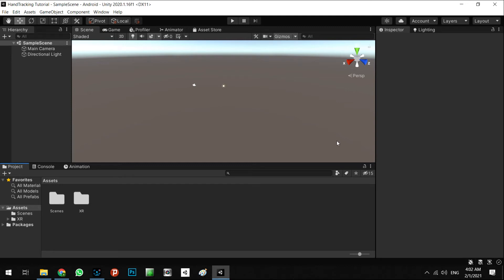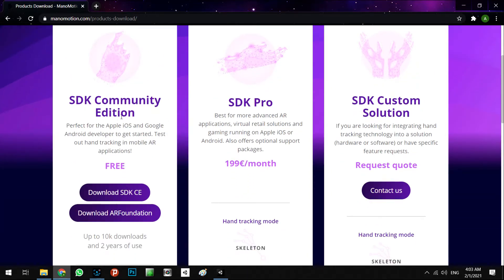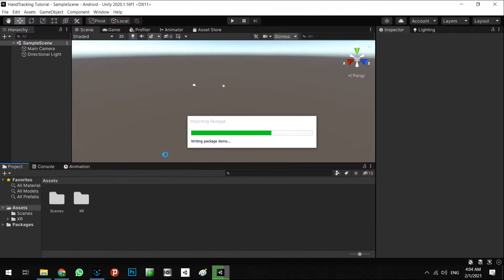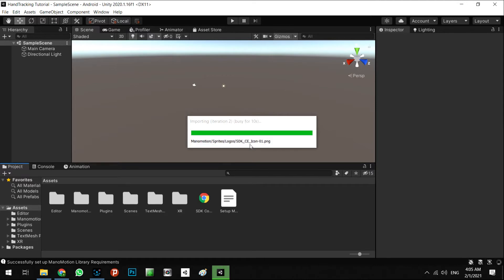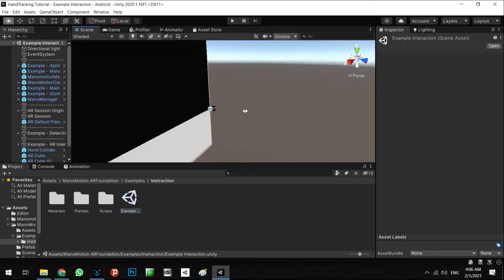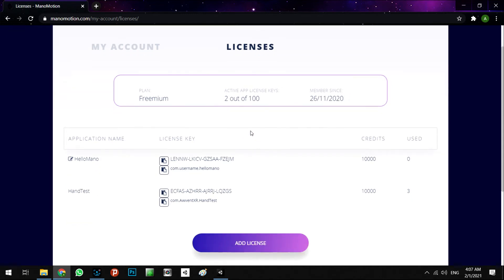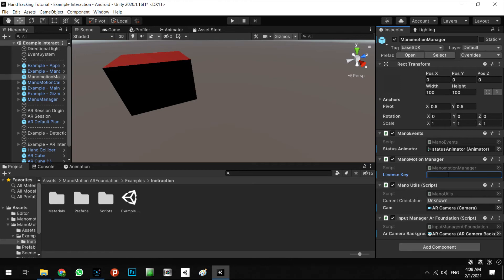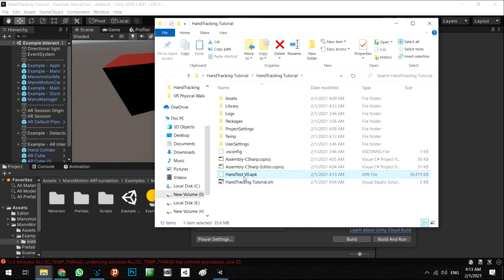Step 1: Setup SDK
Hi everyone, Welcome to the Hand Tracking in AR/VR video course. It's time to make a great thing in unity !!!
In mobile VR and AR, We don't have joystick-like Oculus or HTC Vive headsets to do all actions in run time. So, We need to find a solution for it. It's time to learn to use new technology to solve this problem and open new doors for new generation games and simulations for mobile (Android / iOS).
In this course, We will learn how to use Hand tracking technology in mobile AR and VR. We will have hand tracking with only the phone's camera and don't need to use other external hardware on phone. In this course, we will learn how to grab, move and rotate objects in 3d space. Also, How to use grab, release, and other actions hand to do specific actions. With this technology, we can make 3d UI elements in our game (AR or VR). No need to have special requirements to learn this course. Easy to learn by all levels of knowledge. Only works in Unity and needs to have AR Foundation and a minimum of Android 7 (API 24). The best solution is to make everything as we want in Augmented and virtual reality and games by C# programming in unity 3d.

Let's make an enjoyable AR/VR game with hand tracking in unity!